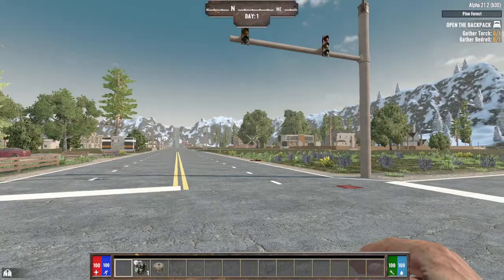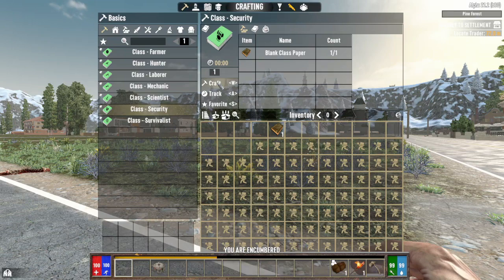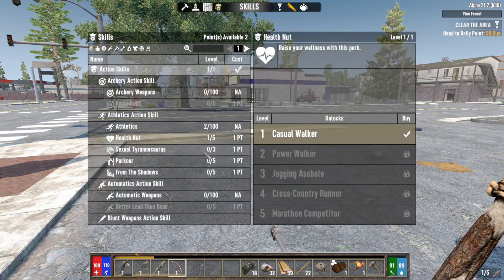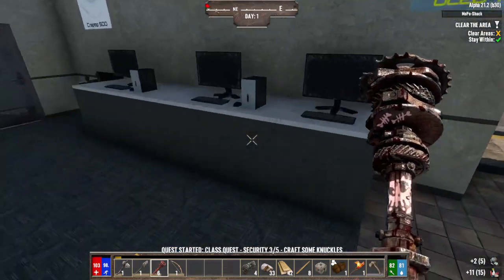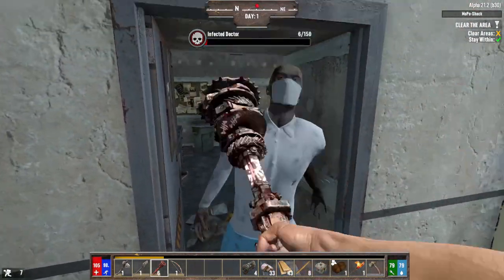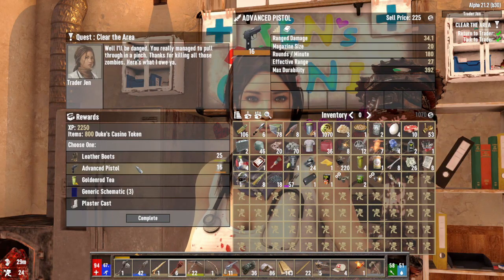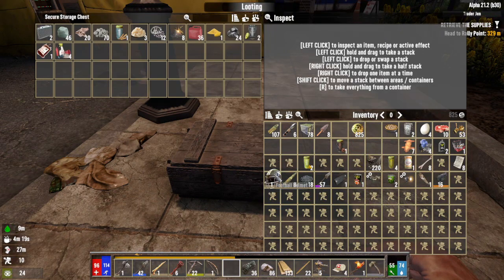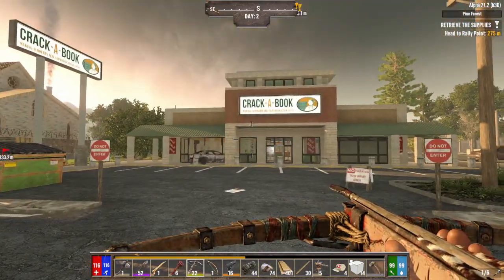7 Days to Die | Darkness Falls | Infestation | Getting Started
✅️CPU-AMD Ryzen 3 2200G w/ Radeon Vega Graphics 3.5GHz
✅️Ram-16GB DDR3
✅️Mouse-Logitech G502 HERO Optical Mouse
✅️Monitor-Sceptre E249W-FPT 23.8" Full HD (1920x1080) 75Hz 1ms IPS
✅️Headset-Logitech - G635 Wired 7.1 Surround Sound Over-the-Ear Headset

Carny17